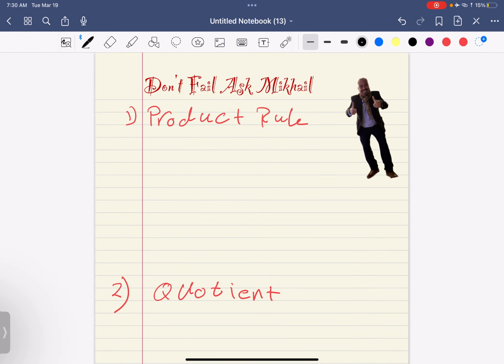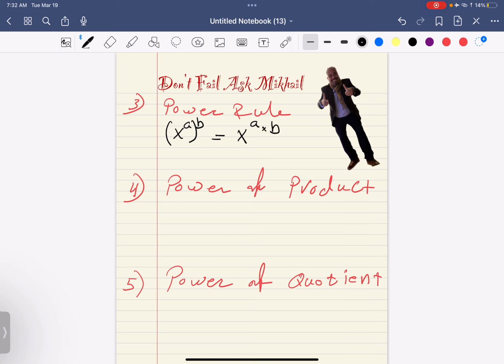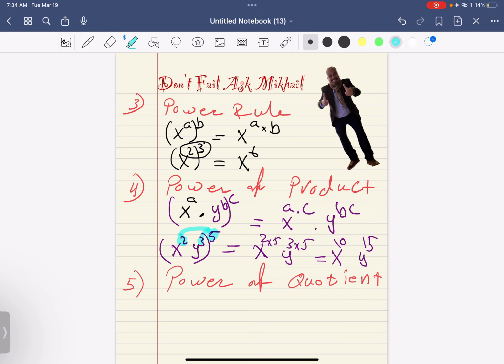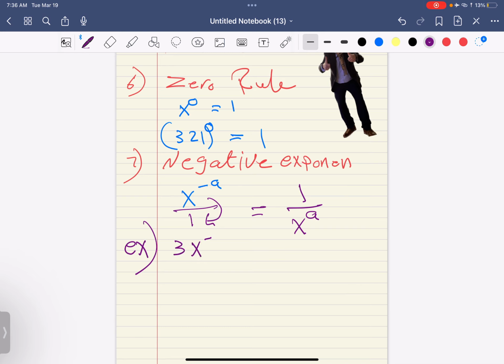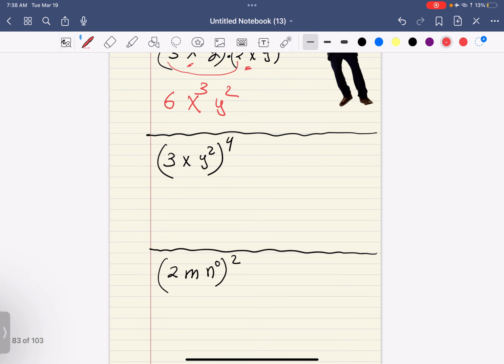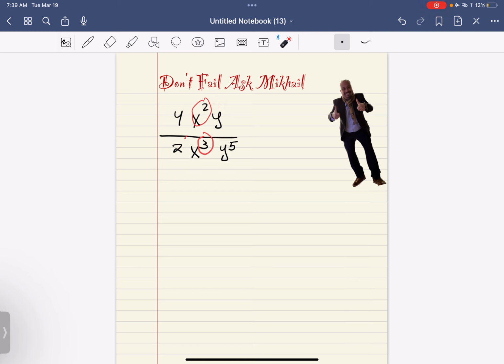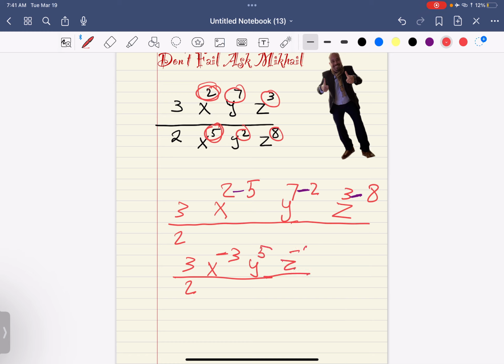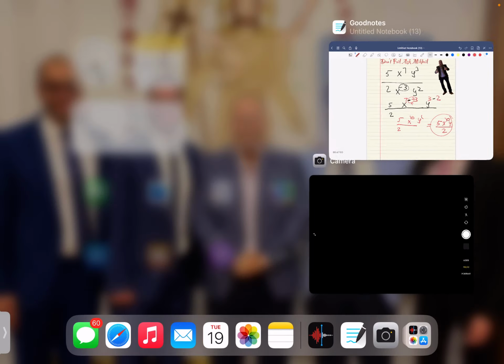Mat - 048 Ch 12 (The Properties of exponents)